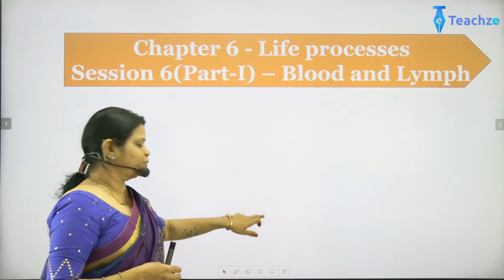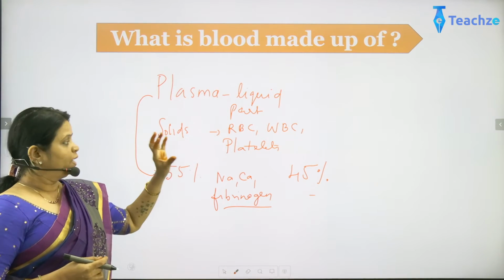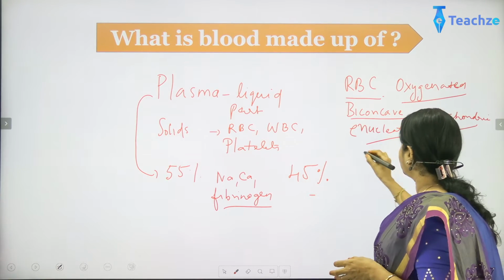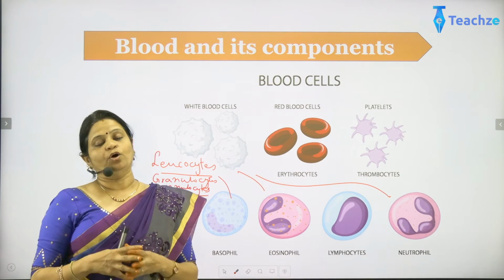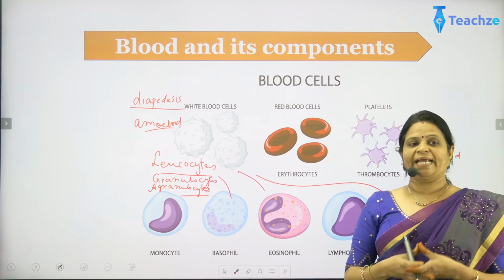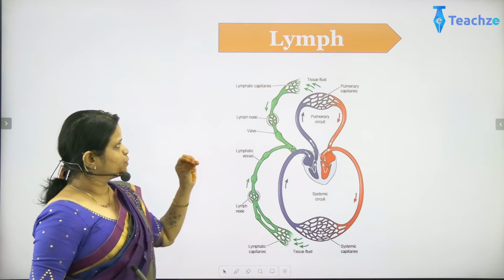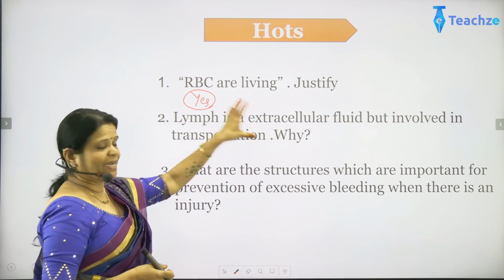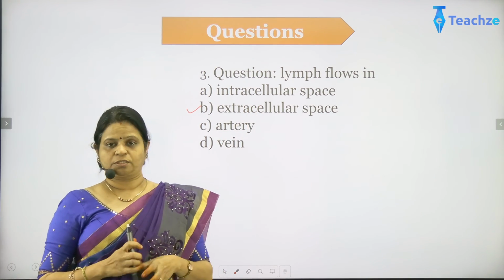Life Processes Grade 10 Biology- Explained |Session 6| Part 1| Chapter 1| Grade10| Teachze